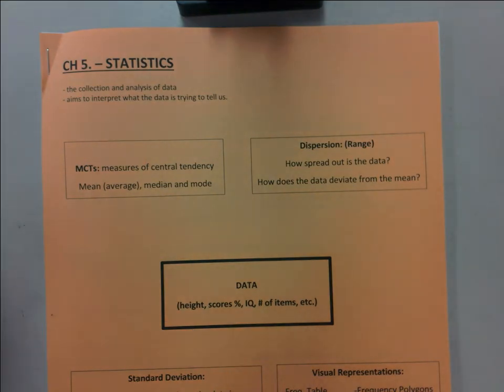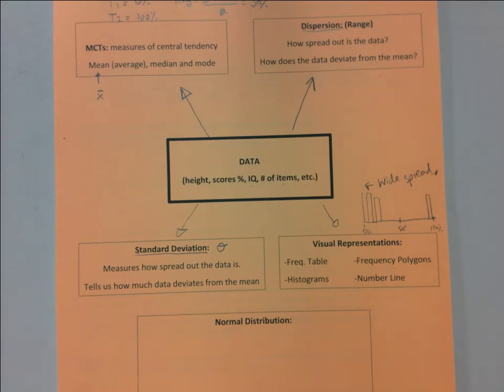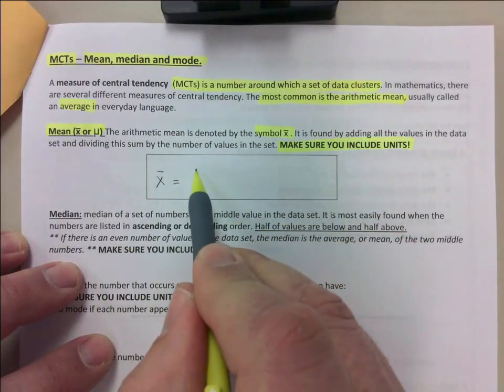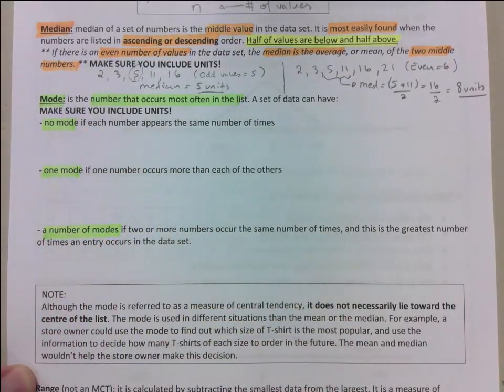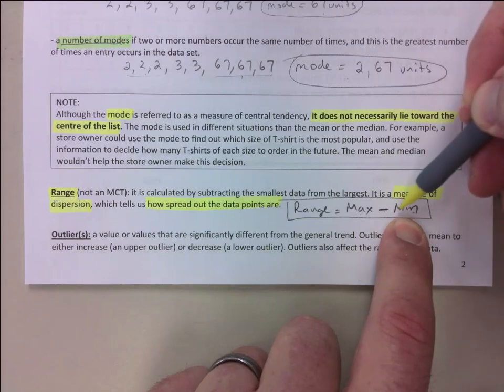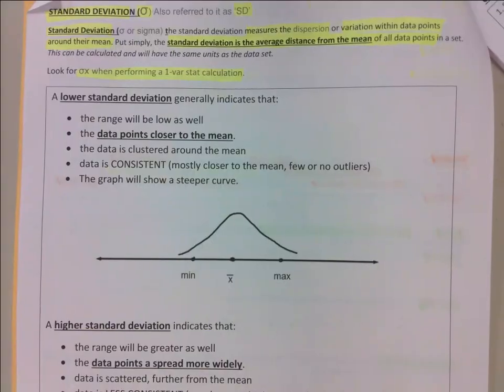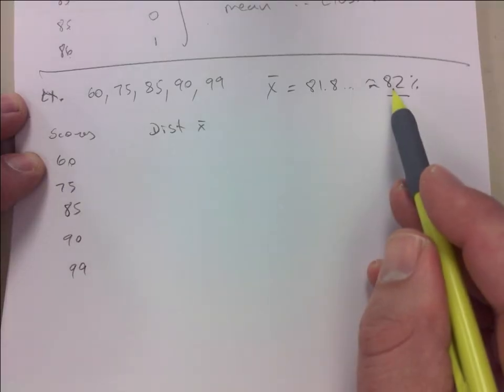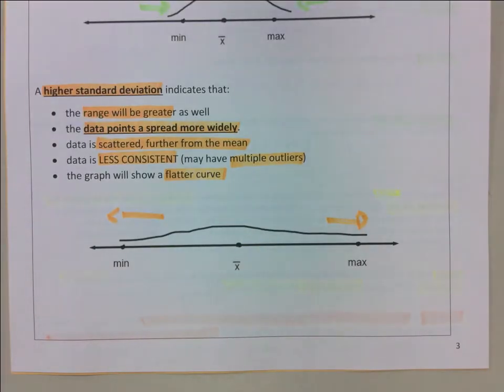STATS INTRO - MEAN, MEDIAN, MODE, RANGE, STANDARD DEVIATION, TERMS, ETC